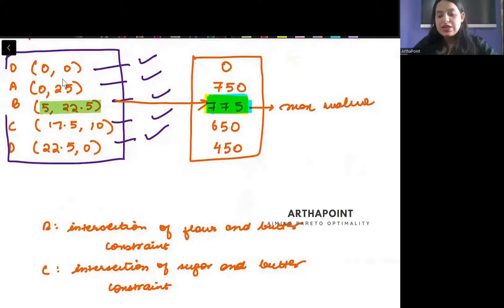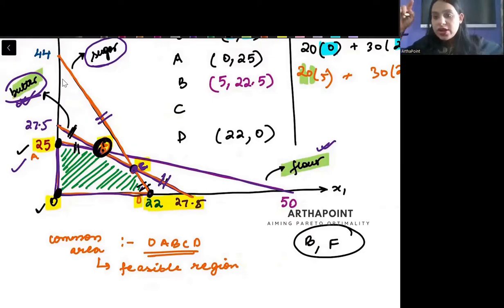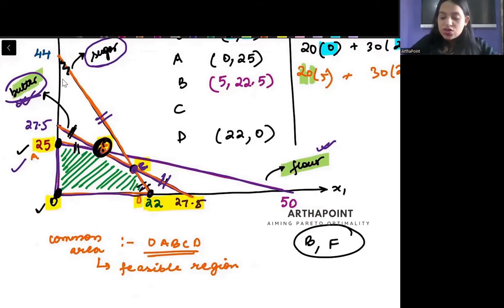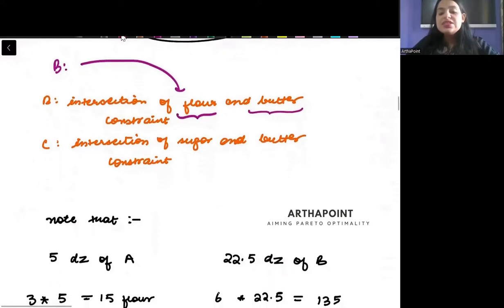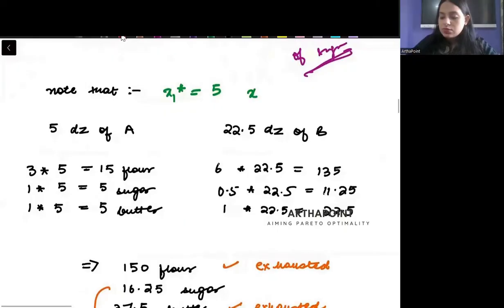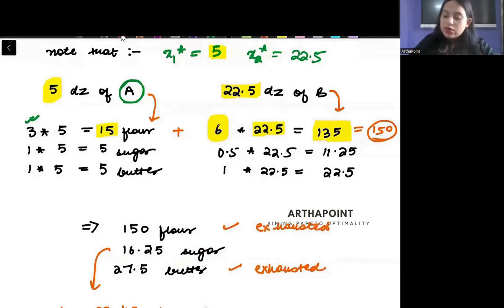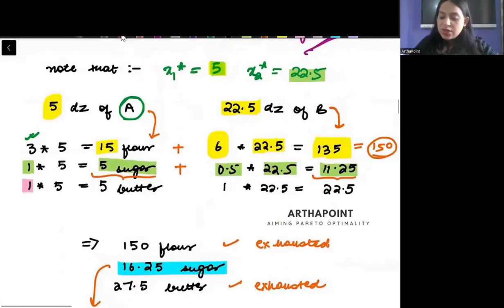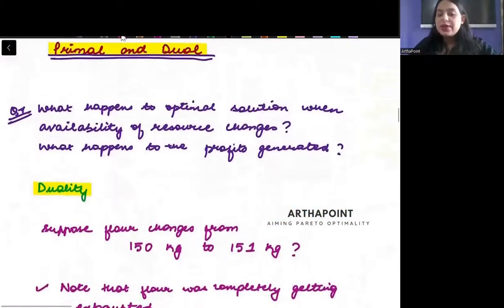2024🎓| Ch 19 Linear Programming | Sem 3 Advanced MME | BA(H) Economics | Sydsaeter & Hammond